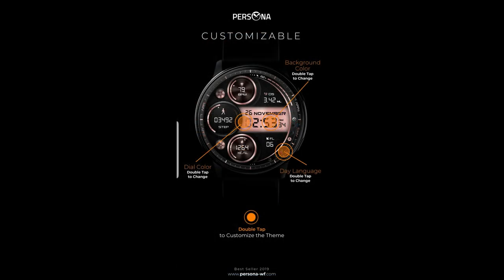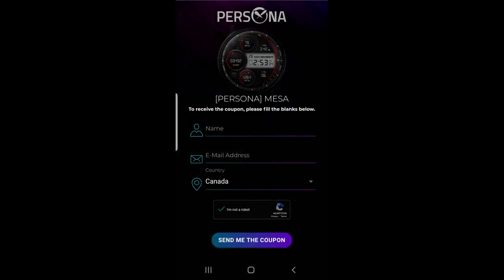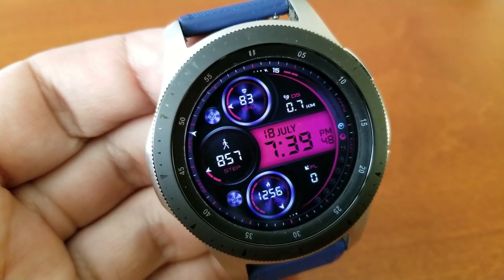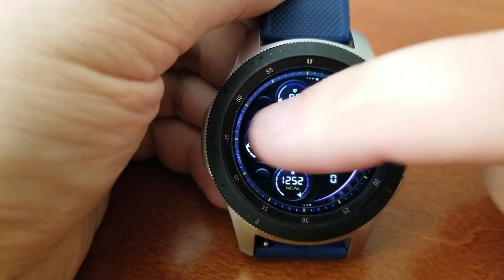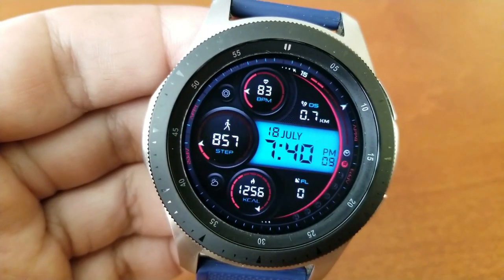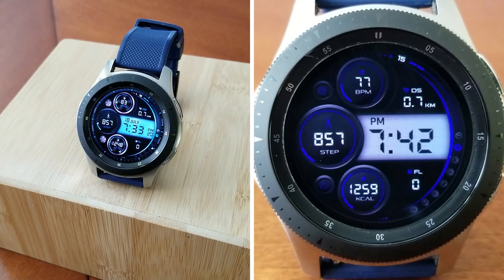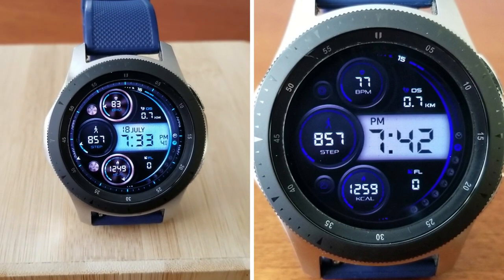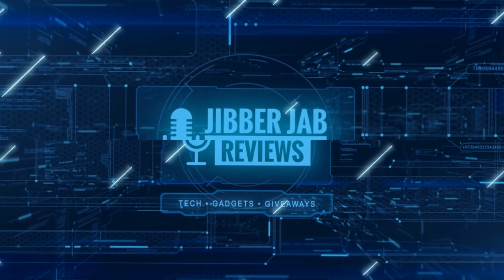HUGE Coupon Giveaway! Samsung Galaxy Watch Active 2/Galaxy Watch Face by Persona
This new design features themes for both men and women and it comes in this very sleek and modern style.  Enjoy the review and the freebie!

Samsung Watchfaces
Smartwatch